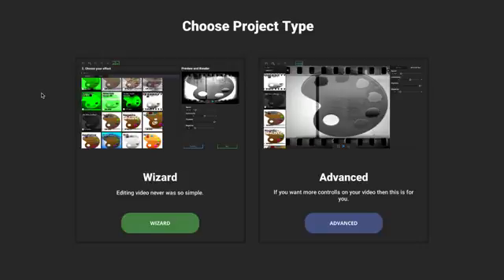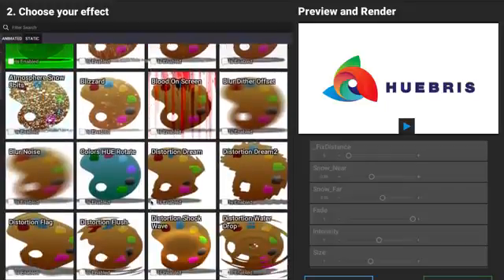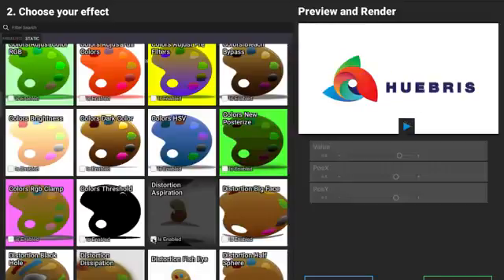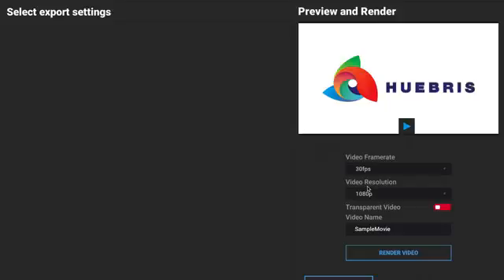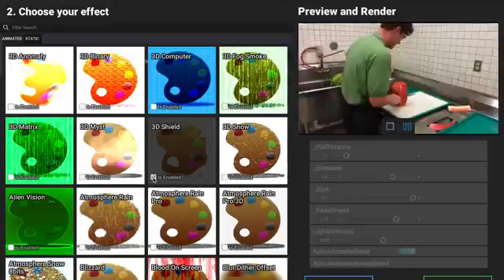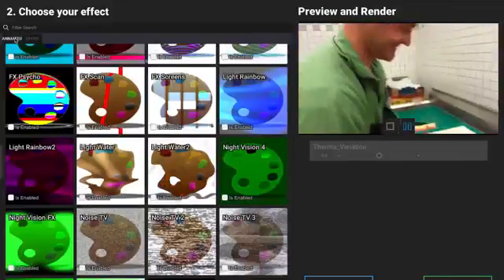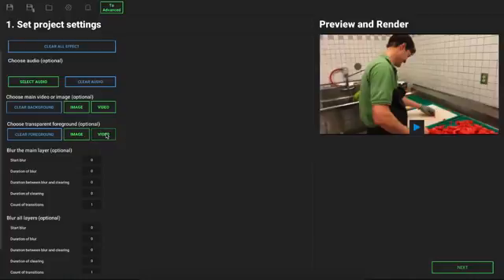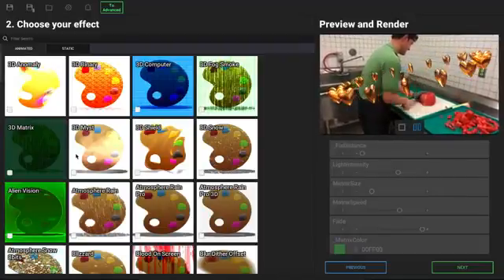FlickDramatizer Review *** 100% BEST FlickDramatizer BONUS + FULL DEMO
FlickDramatizer, FlickDramatizer Review, FlickDramatizer Bonus

FlickDramatizer Review: What is FlickDramatizer?

FlickDramatizer is a brand new and revolutionary software that allows video dramatization super easy and fast. FlickDramatizer is for people who want FB to reduce advertising costs with a higher click through rates, run successful Ytube channel, have to go viral, spice up video review and make their videos ecommerce products look more attractive.

270 Intense Effects, subtle effects and video filters Dynamic Focus In & Out

You get 270 enticing animated and static effects with dynamic focus in & out for each of them.
There are intense effects, subtle effects and video filters, which help you to amazing videos people would want to watch and share.
In addition to the video effects, FlickDramatizer also includes an additional option for unlimited import custom video overlays.

Who is FlickDramatizer for?

Every video marketer need it !
I recommend that you check it out now - it's really good - and you'd want to get in before the price soars too high!

Related search: FlickDramatizer Review, FlickDramatizer, FlickDramatizer Review, Get FlickDramatizer Pro, Download FlickDramatizer

how to create animated videos
how to create animated videos on android
how to create animated videos for youtube
how to create animated videos for youtube in hindi
how to create animated videos in photoshop cs6

Let's get social now !